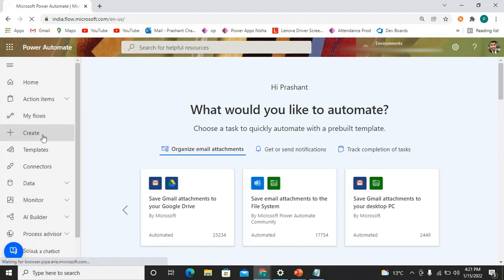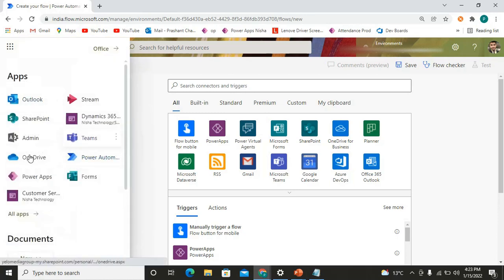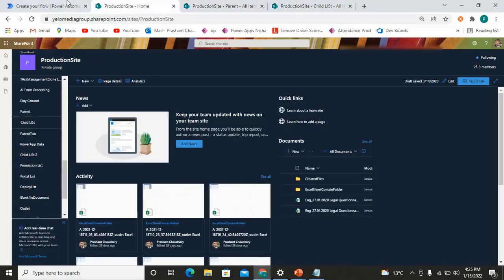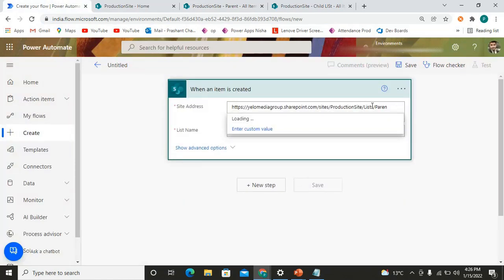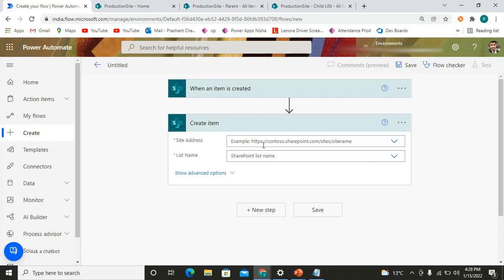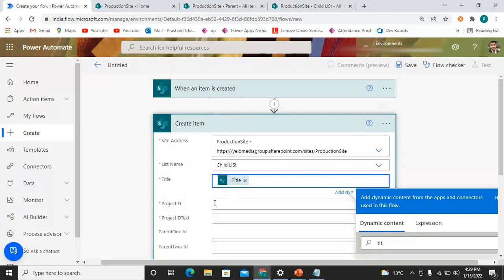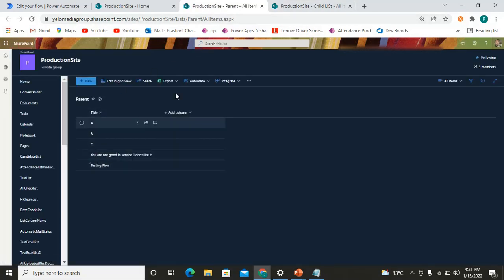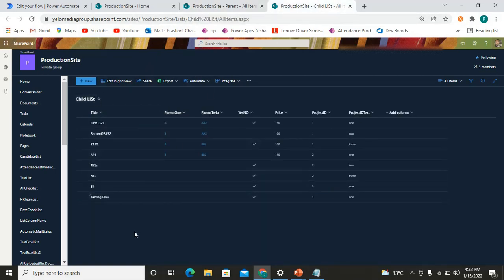automated flow example | Episode 3 power automate beginners series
automated flow example | Episode 3 power automate beginners series is the part of series
which is focusing on the automate type of flow.

In this video, we will understand the when and what type of requirement covers under automated type of flows.
Whenever we want our work to be done which will not be instant but on the trigger of something in any our cloud storage , in that case we proceed with automated type of flows.

Example,
on mail arrival.
on addition of item in list.